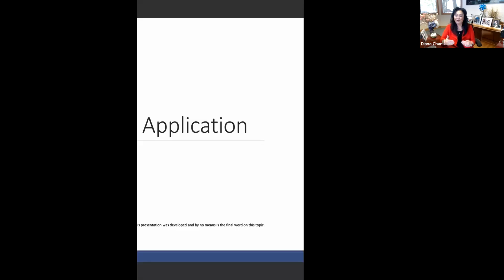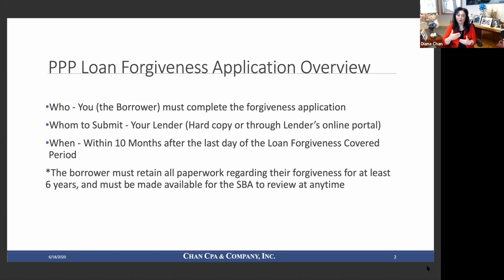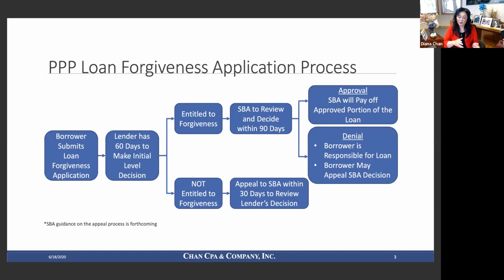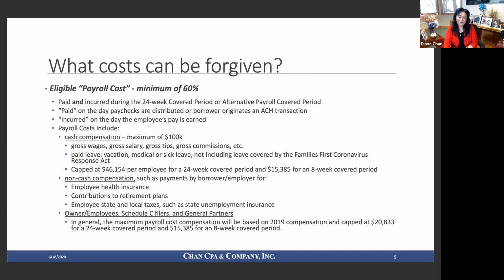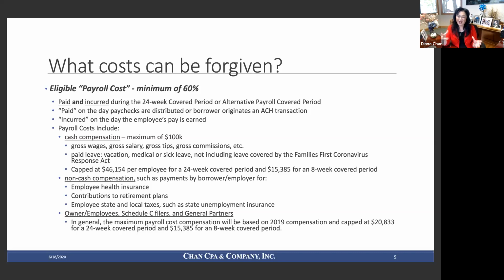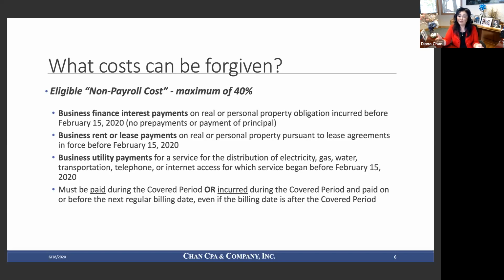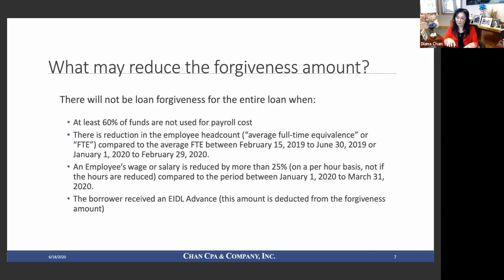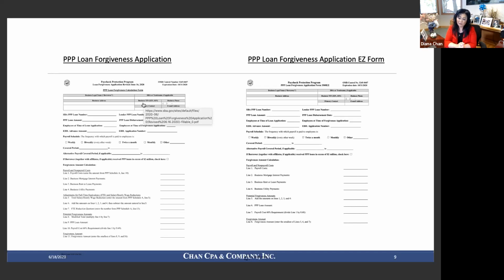PPP Loan Seminar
Diana Chan
Chan CPA & Company, Inc